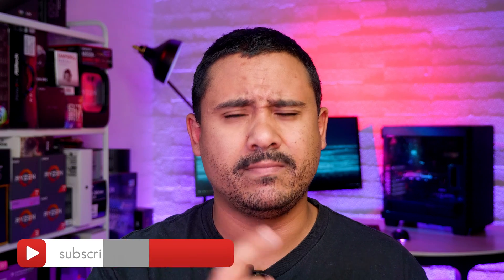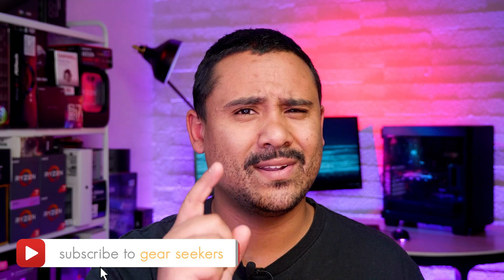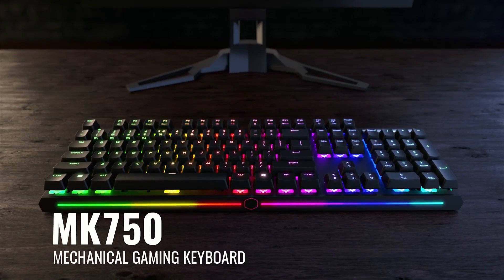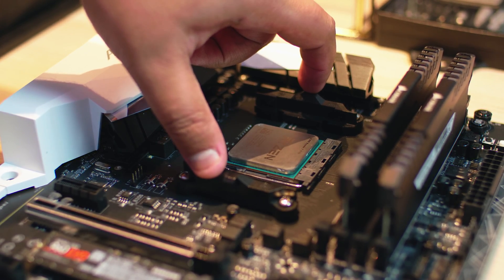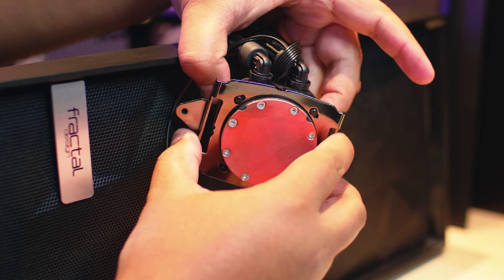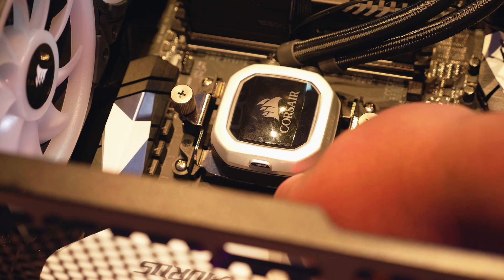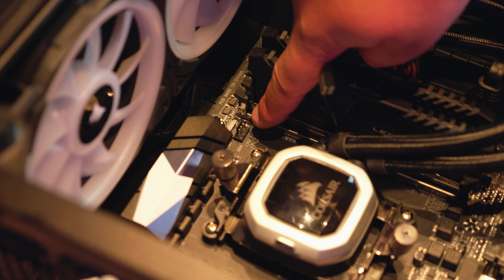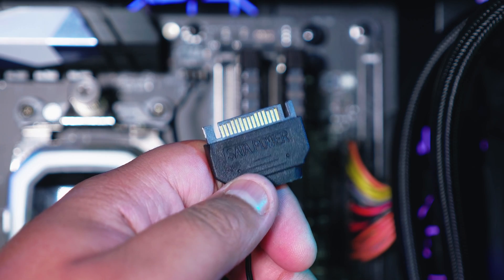HOWTO Install Corsair H115i PRO RGB On A Ryzen CPU (AM4)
Corsair H115i Pro RGB (Amazon)